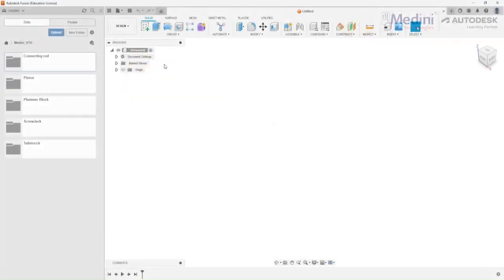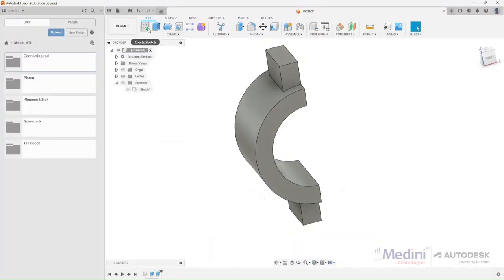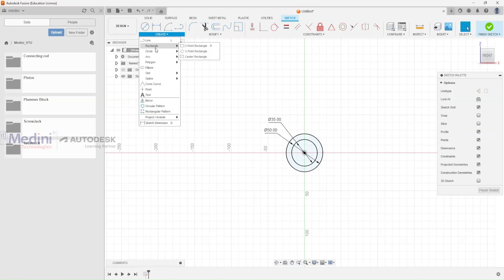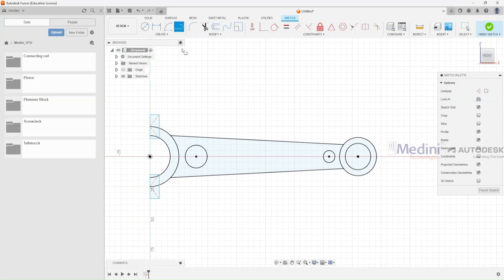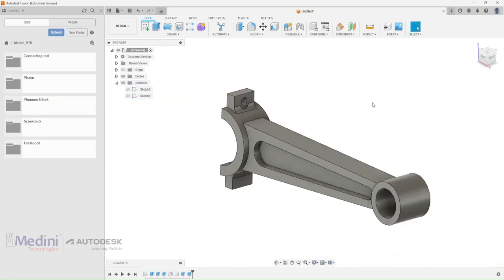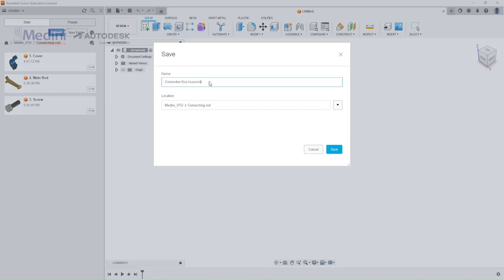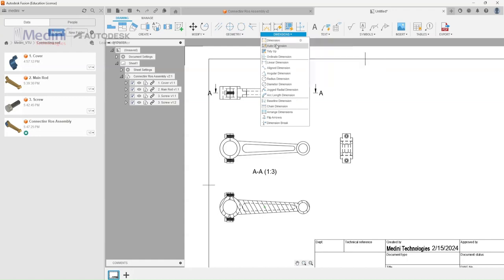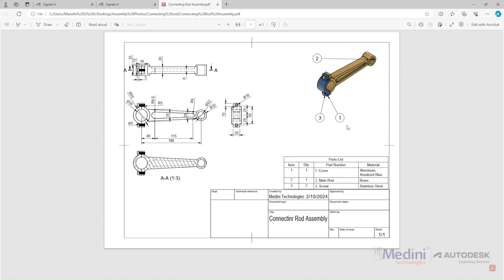Modeling Assembly of Connecting Rod in Autodesk Fusion360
Complete step-by-step tutorials for connecting rods using Fusion 360.

A connecting rod is a vital component in internal combustion engines, linking the piston to the crankshaft. It converts reciprocating motion into rotational motion, facilitating power transfer. Typically made of durable materials like steel or aluminum, connecting rods play a crucial role in the engine's performance and overall efficiency.